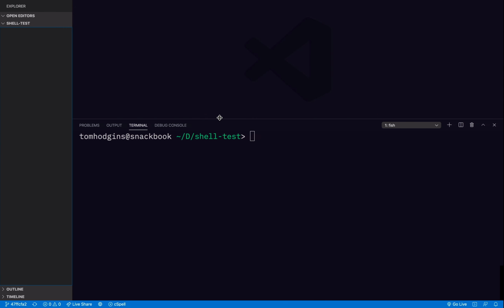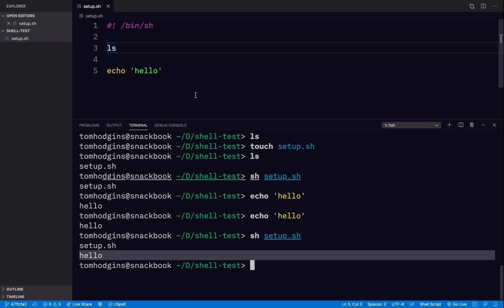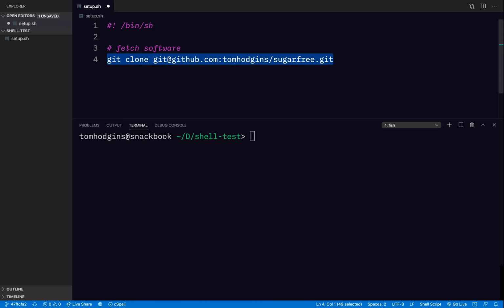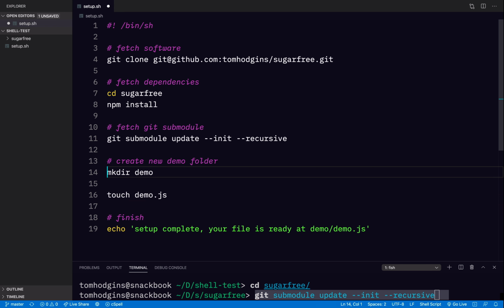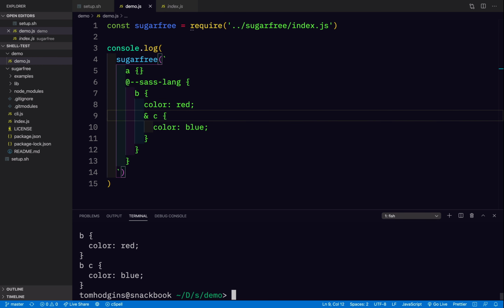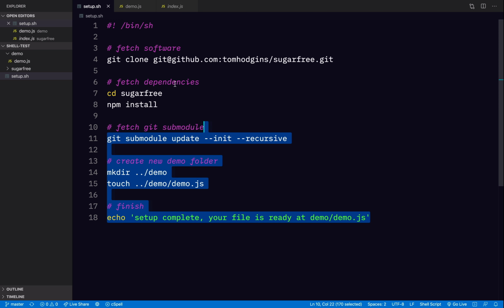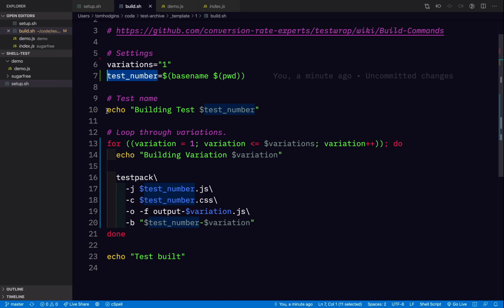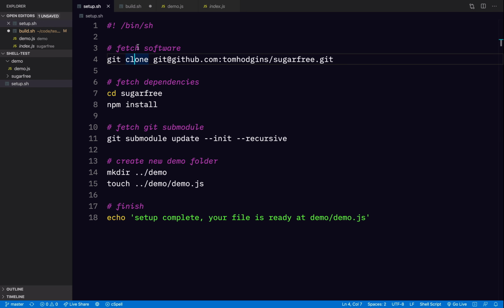Intro to Basic Shell Scripting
Ever wished you could automate creating files and folders, or running commands to install or update software? Write a short simple shell script!